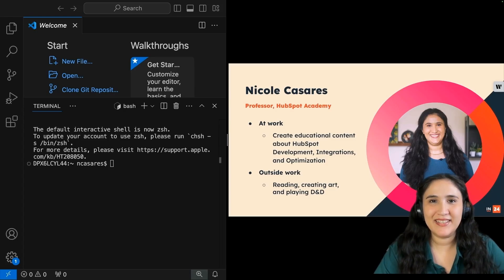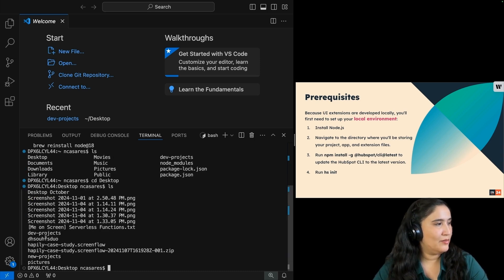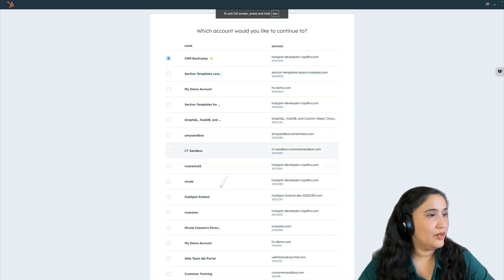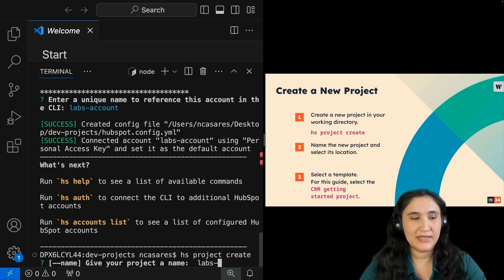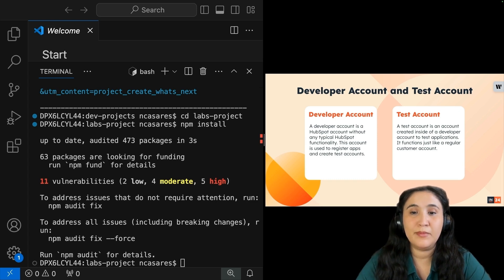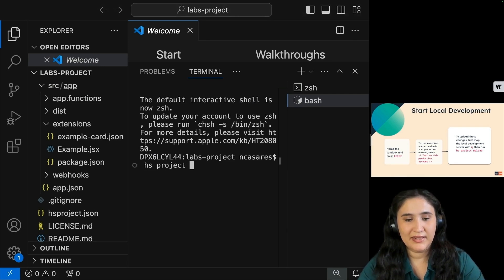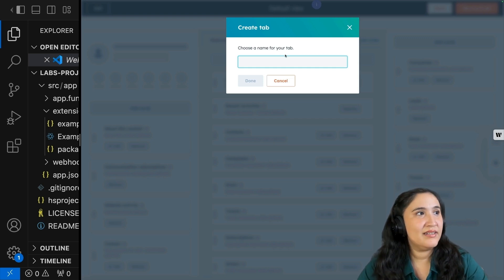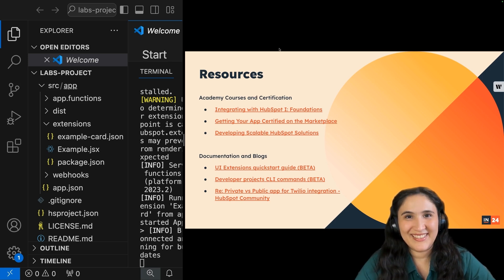A Beginner's Guide to HubSpot CRM Development: From Setup to CRM Integration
In this detailed tutorial brought to you by the HubSpot Academy Team's Nicole Caseras, you'll learn how to set up a HubSpot project from scratch and customize your CRM view with an app card. We'll start by guiding you through navigational steps to ensure Node.js is installed correctly, followed by running npm commands to install the HubSpot CLI. Then, we'll set up your project directory, discuss the differences between private and public apps, and select the appropriate template for your project. Finally, you'll learn how to manage different HubSpot account types, upload your project, and add a new card to your CRM contact record.

00:00 Setting Up Your Project Directory
01:48 Installing and Initializing HubSpot CLI
03:14 Creating and Deploying Your First Project
05:12 Understanding HubSpot Account Types
06:04 Starting Local Development
07:24 Adding a Card to Your CRM View